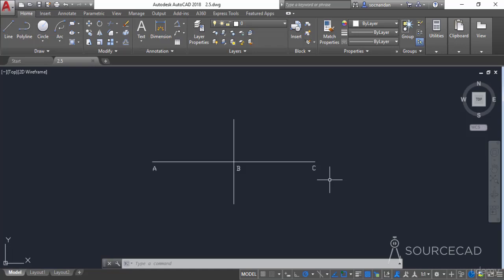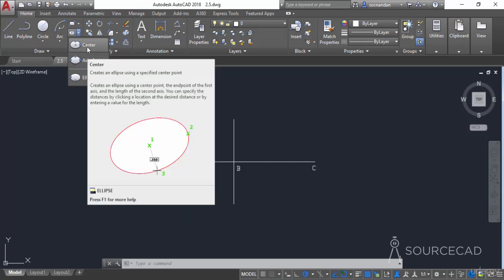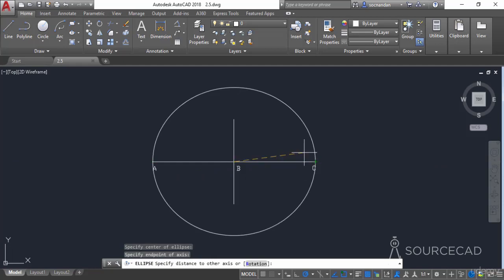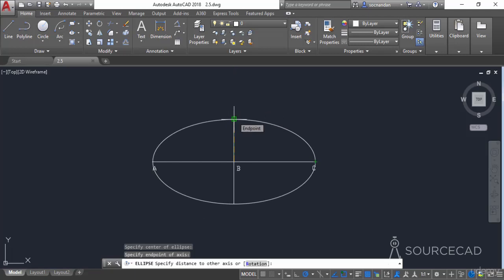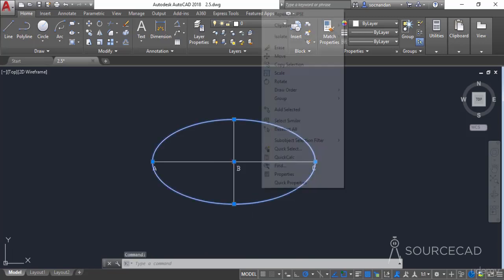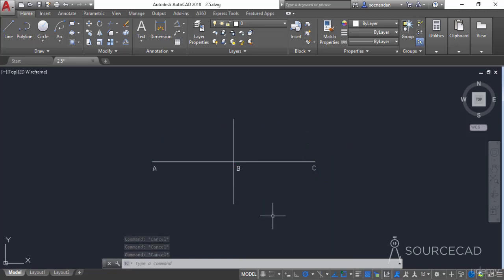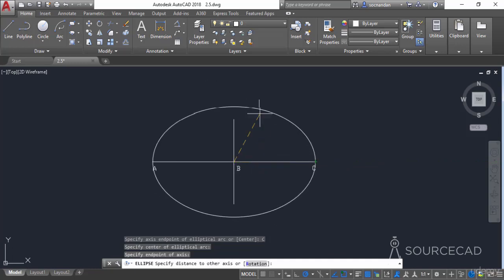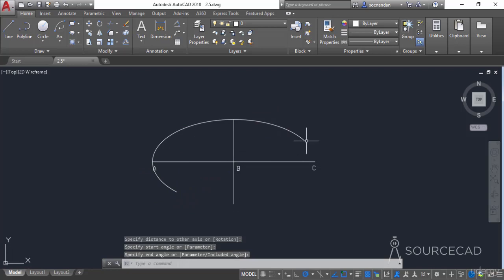012 Ellipses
How to Draw Ellipse in AutoCad